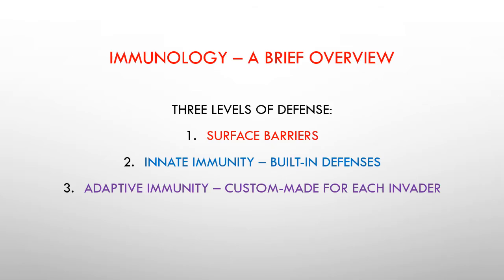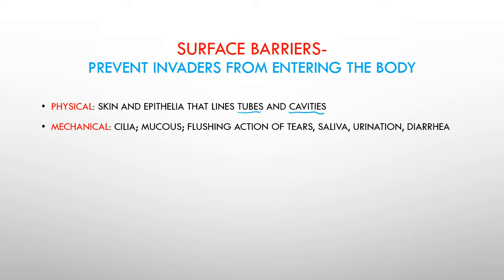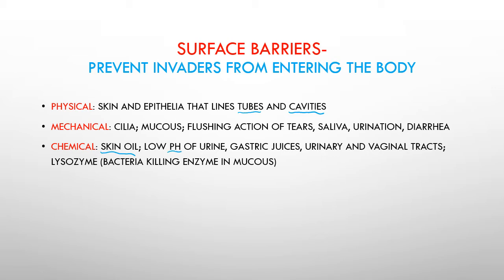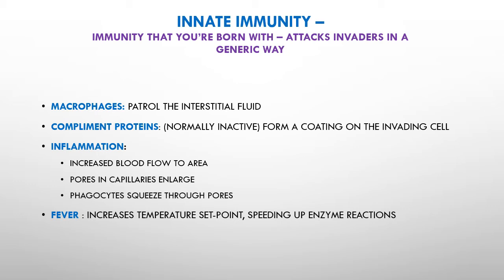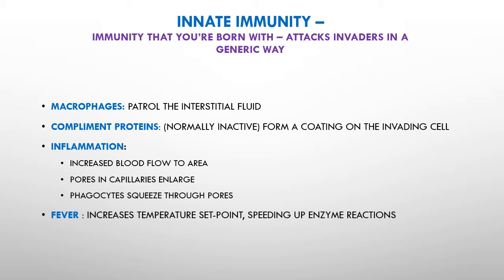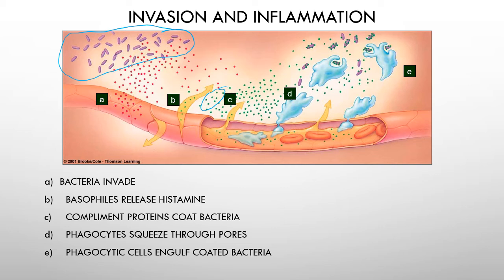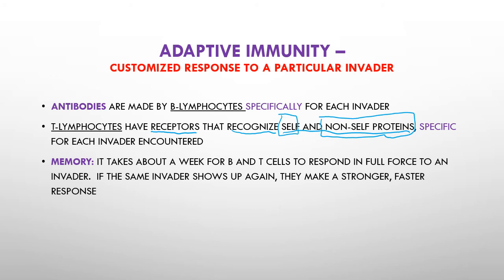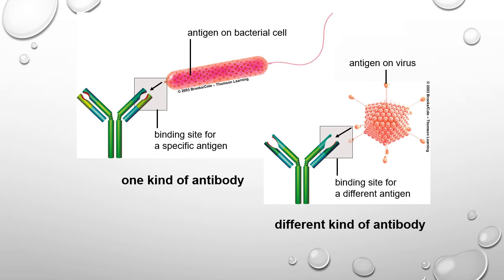BIO 161 Chapter 20 Immunology